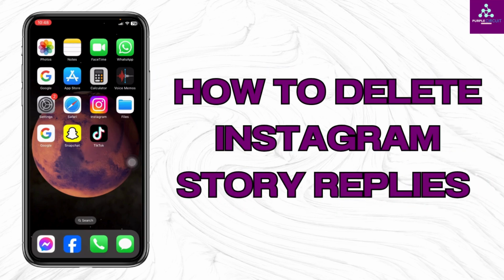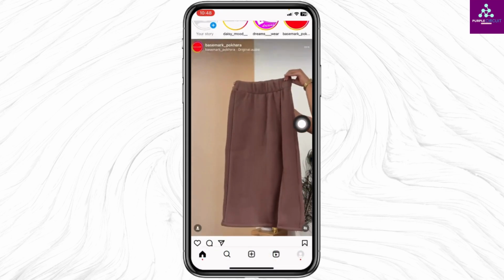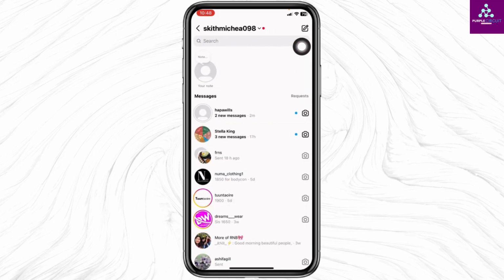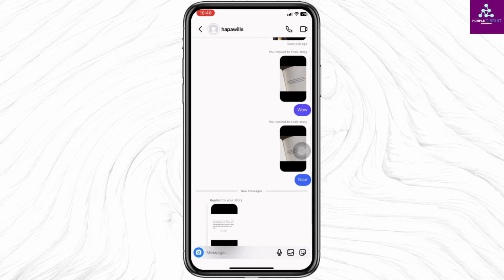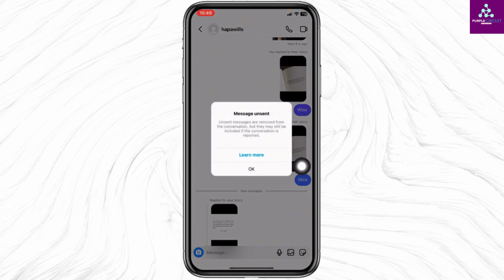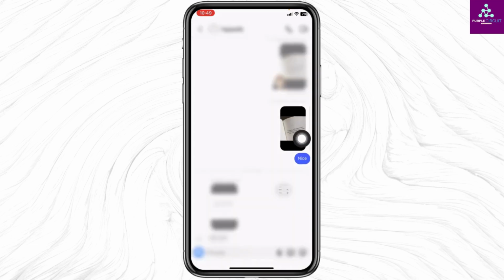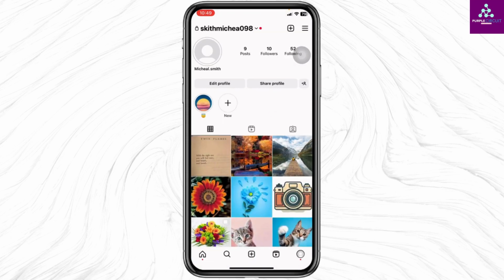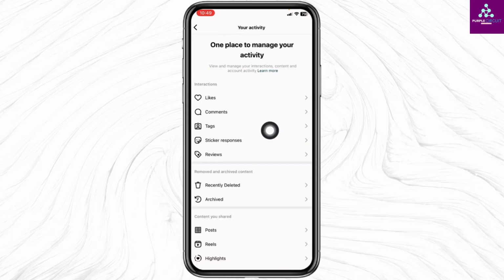How To Delete Instagram Story Replies (2024)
"Looking to manage your Instagram interactions in 2024? Knowing how to delete Instagram story replies is key to maintaining your digital space and privacy. Whether you're dealing with unwanted responses or simply cleaning up your account, this guide offers the solution.

In this easy-to-follow tutorial, we'll explore:

- Step-by-step instructions to delete Instagram story replies.
- Tips for managing and controlling who can reply to your stories.
- Understanding Instagram's privacy settings for a better user experience.
- Strategies to maintain a positive and secure social media presence.

Take charge of your Instagram interactions and create a more curated social media experience. If you're asking, 'How do I delete Instagram story replies in 2024?' - you've come to the right place.